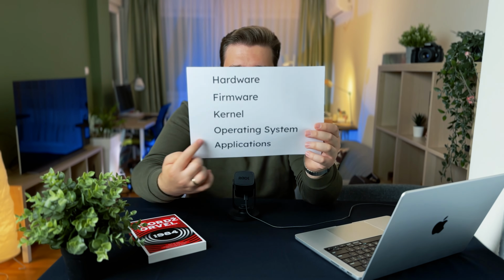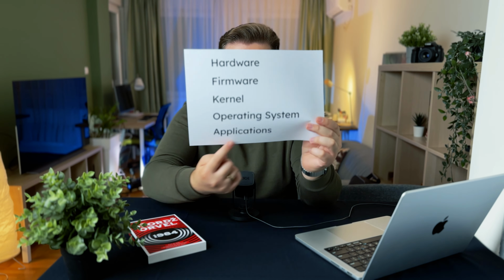Understanding Computers: The Basics Every Designer Should Know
Connect with designers and clients, share insights, and ask questions in dedicated channels.

Ever wondered what makes computers tick? 💻 Whether you're a designer or just curious, understanding the basics of computers is key to working smarter. From binary systems and components like CPUs and RAM to how input and output devices work, this video breaks it all down.

👉 What You’ll Learn:

How computers work using binary language.
The essential components: CPU, RAM, SSDs, and more.
The layers of computer systems, from hardware to applications.
How input/output devices like keyboards and trackpads function.

Chapters:
0:00 Introduction
0:30 Computers Are Everywhere
2:00 Binary Language: The Foundation of Computing
4:30 Key Components: CPU, RAM, SSDs, and More
7:00 The Five Layers of Computer Systems
9:00 How Input and Output Devices Work
11:30 Conclusion: Essential Knowledge for Designers